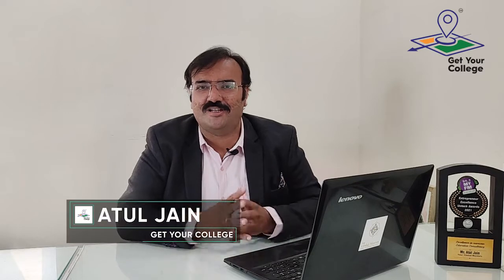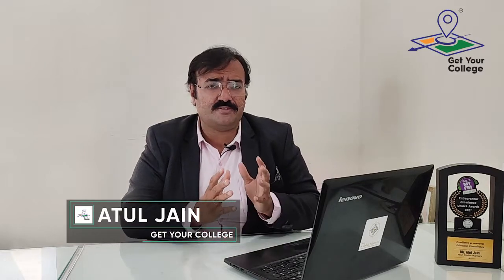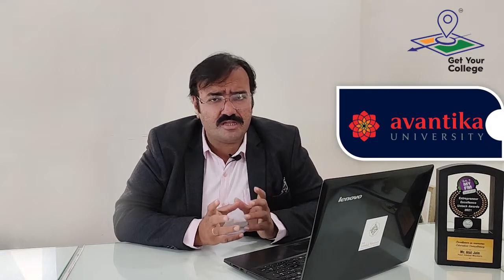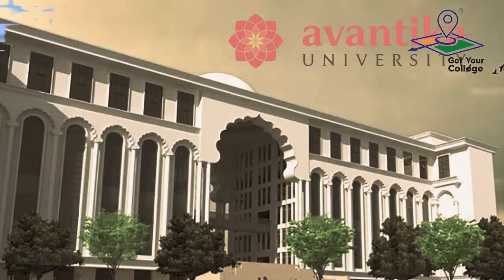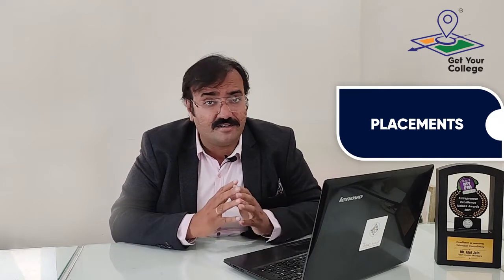Avantika University, Ujjain | MIT Pune ki Design University Ujjain mein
To know more about this university please click on this WhatsApp link our expert counsellor will help you
Avantika is envisioned as India’s first Design-Centered university that cross-links design thinking and creative spirit with engineering on a solid foundation of liberal education

Courses offered.
Hostel Facilities.
Fee Structure
Facilities.
Other Activities.
Placements.
Scholarships.

To know more about “Avantika University” and to speak/chat with our expert counselor kindly click on this link

Avantika University, Ujjain
Apply now

Get Your College is Central India's most trusted and experienced education counselors!

Dear students,
To Apply with GYC

2. Book your in-person counseling on call